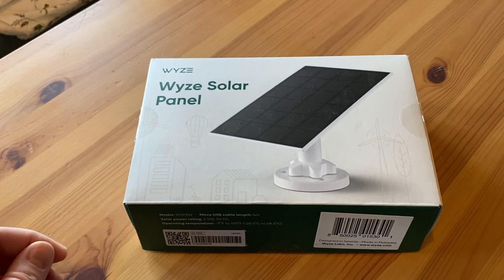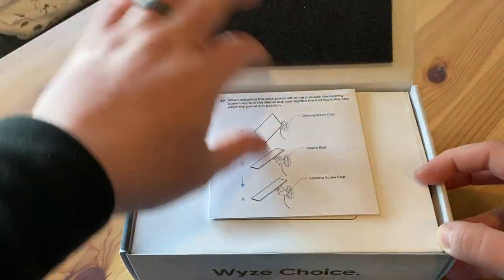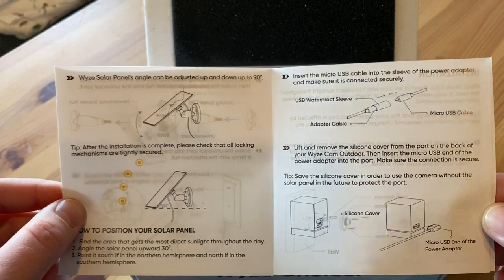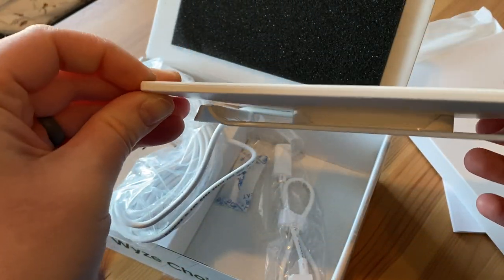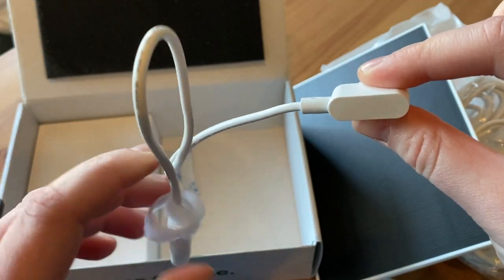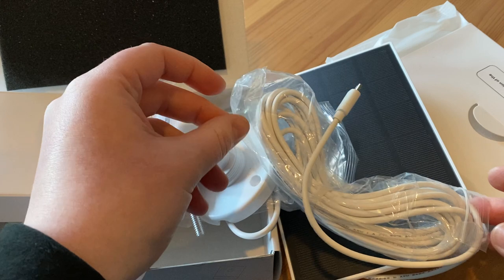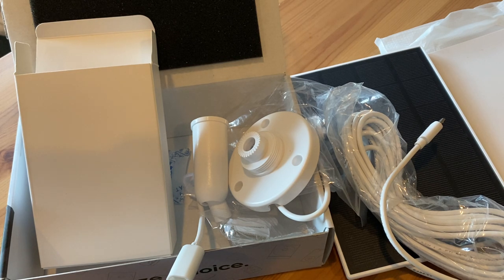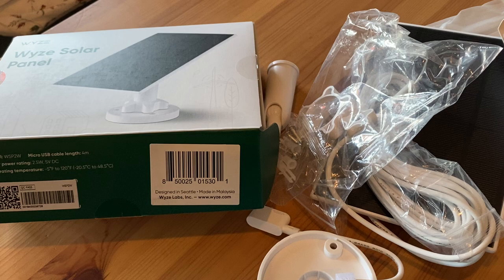Wyze Solar Panel Unboxing